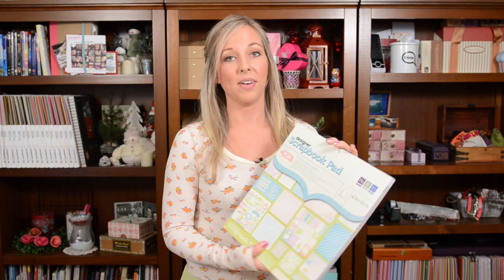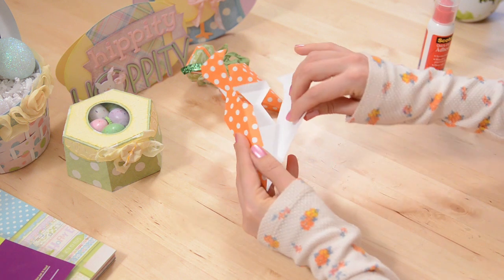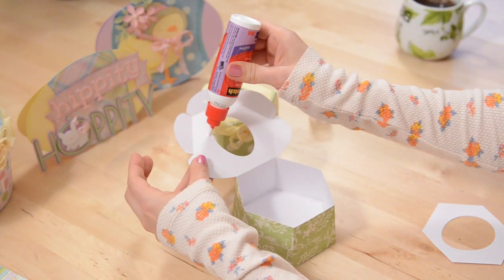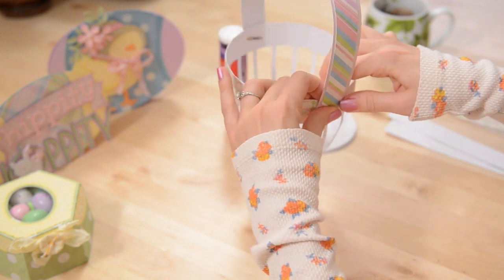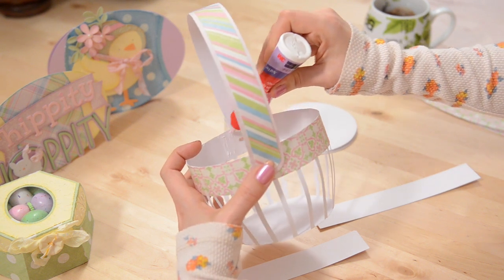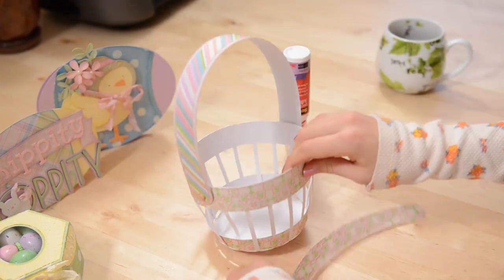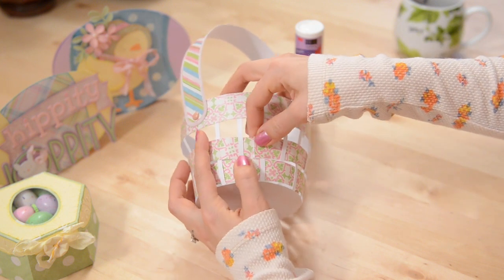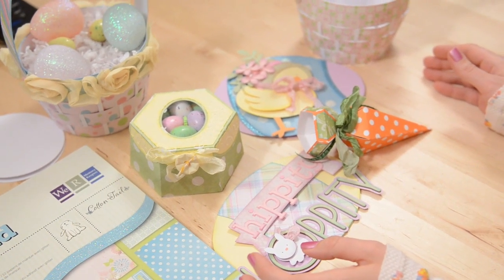Hippity Hoppity SVG Kit - Assembly Tutorial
Jump ahead to the basket project at: (8:56)